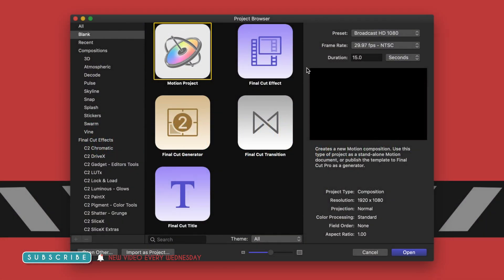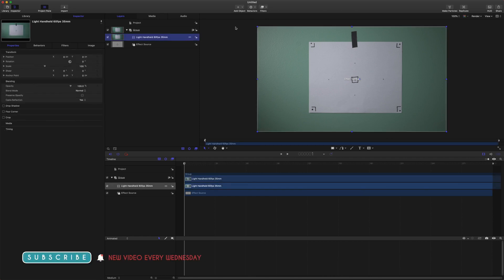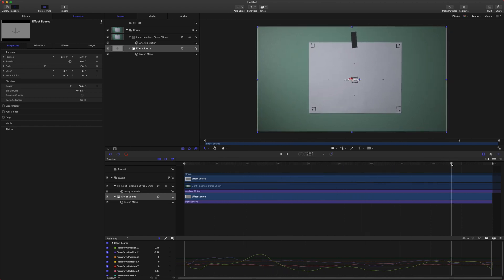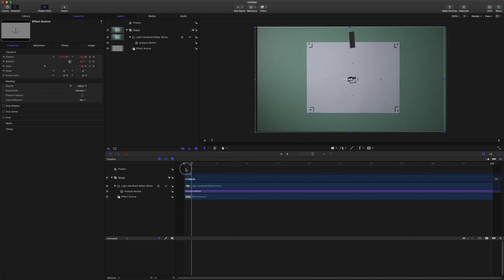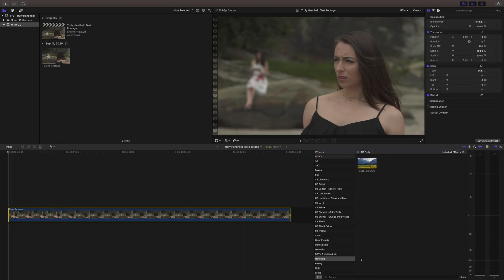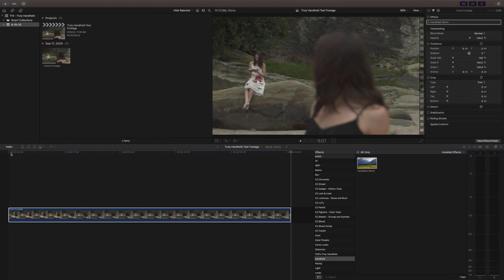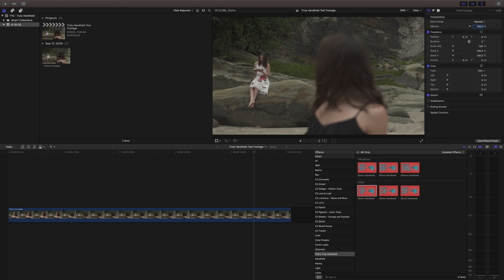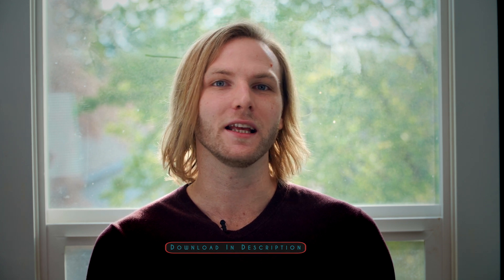Truly Handheld FREE Camera Motion Plugin For FCPX + Tutorial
The built in handheld effect in FCPX is terrible. I decided to solve the problem! I meticulously shot and tracked 6 focal lengths to create real genuine handheld motion presets, within FCPX. In todays tutorial, I show you how you can make the preset yourself, or use my brand new plugin Truly Handheld!

•Camera Accessories•
Camera Backpack

0:00 Intro
0:20 Project Settings
0:53 Trimming The Shot To Be Seamless
1:42 Motion Tracking
2:20 Match Move
2:54 Setting Project Loop
3:45 Converting Keyframes
4:45 Cropping To Fit
5:05 Publishing To Final Cut Pro
5:51 Using Our New Effect
6:38 Smoothing Out The Hand Movement
7:51 The FREE Plugin
8:20 Plugin Overview
10:03 Outro
10:36 SUBSCRIBE!